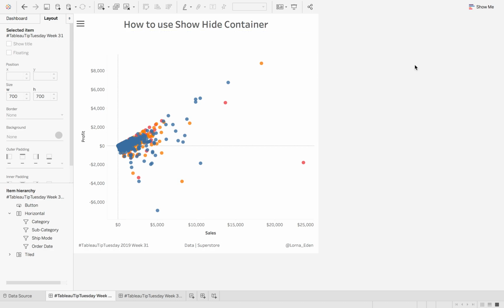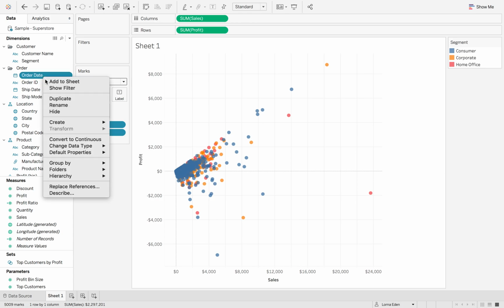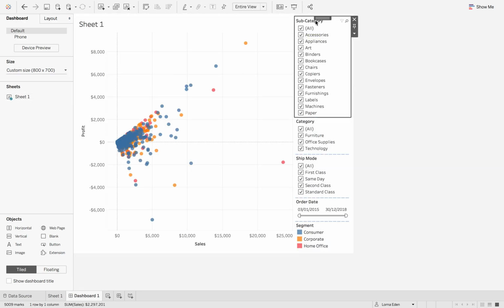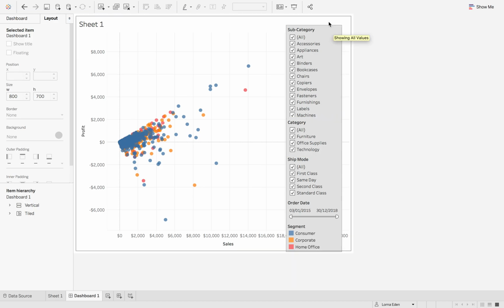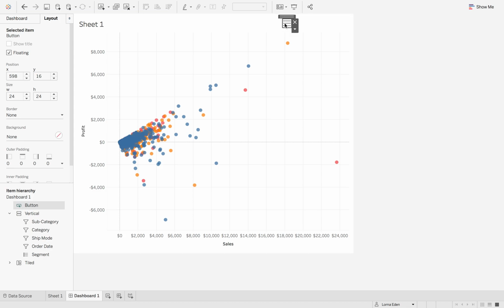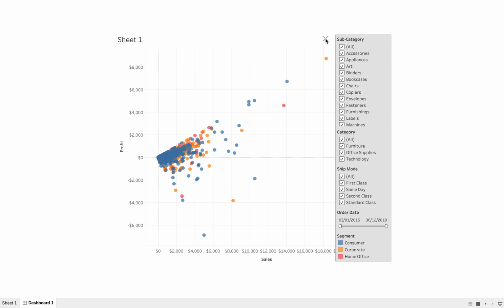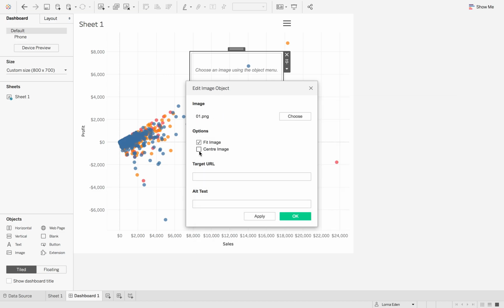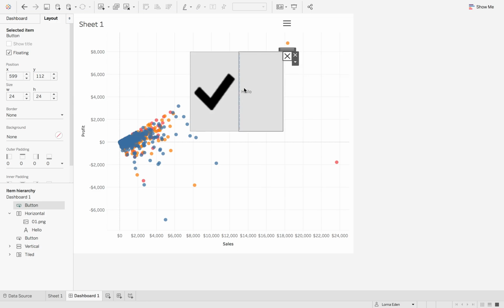How to Show/Hide Containers in Dashboards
In this tip, Lorna shows you how to use the show/hide containers functionality to make your dashboard look less cluttered.